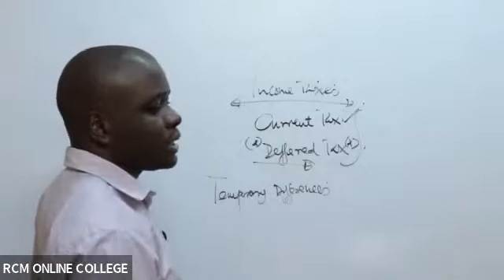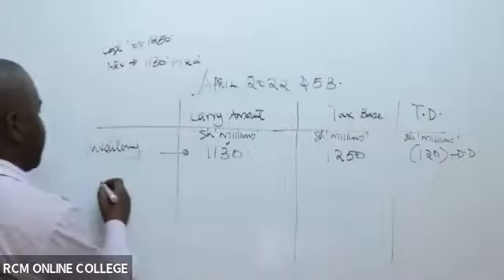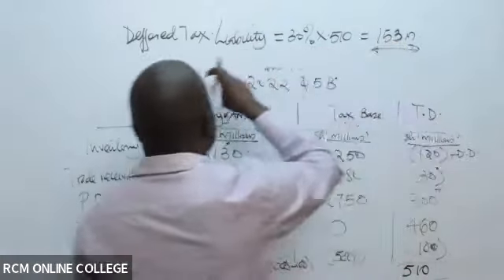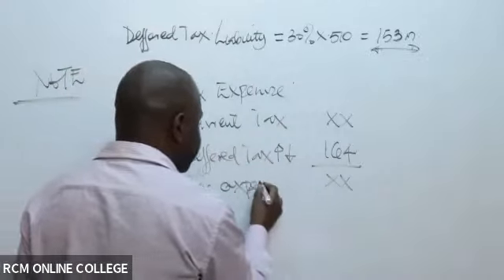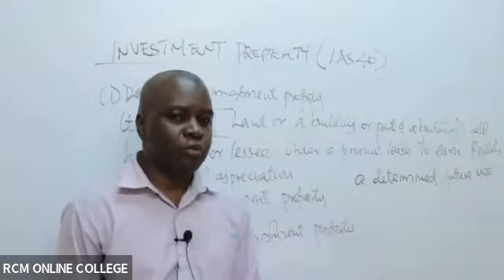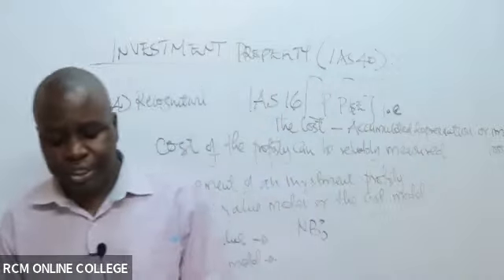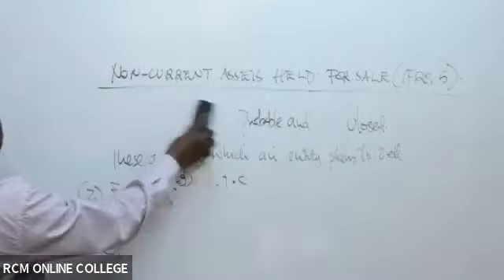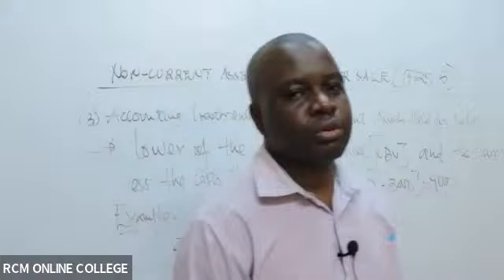FINANCIAL REPORTING-Deferred Tax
At RCM Online College, we understand that everyone’s schedule is different, and that’s why we offer flexible study options tailored just for you!

✅ Study at your own pace with live Zoom classes, recorded sessions, and a Learning Management System (LMS) that’s available 24/7.
✅ Choose from a variety of courses including CPA, CIFA, ATD, BDA, CAMS, and CS – all designed to fit around your busy life.
✅ Affordable fees with CPA, CIFA, ATD, and CS subjects costing only Ksh. 4,800 per subject, and BDA for just Ksh. 9,000.
✅ Access learning materials anytime, anywhere with our user-friendly RCM App and YouTube channel for revision.

Join us today and experience the freedom to learn when it suits you